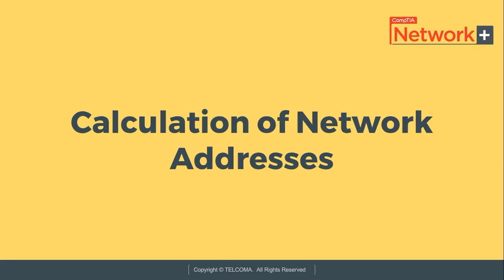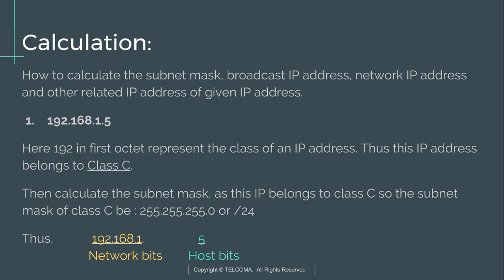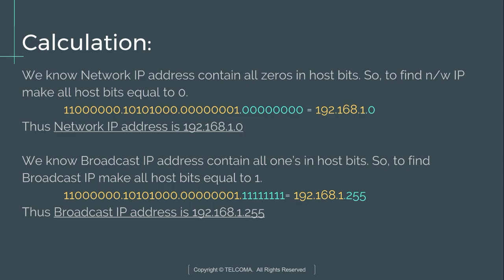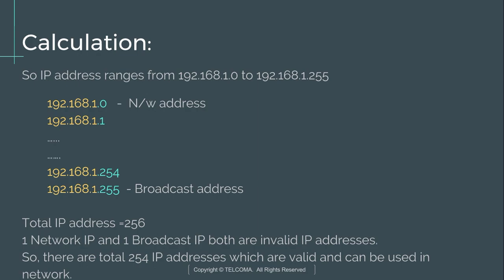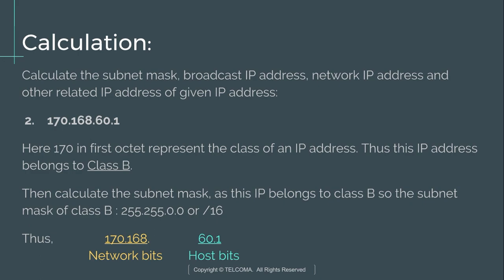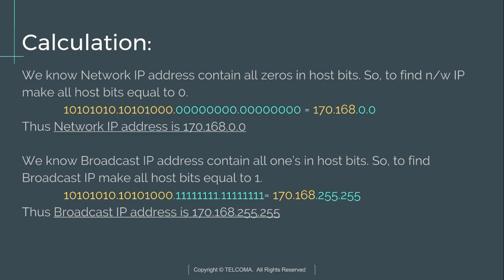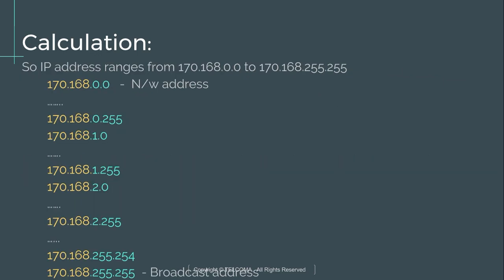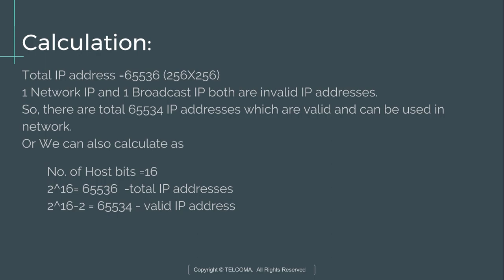26 calculation of Network addresses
In CompTIA Network+, calculating network addresses involves determining the network ID by performing a bitwise AND operation between an IP address and its subnet mask. This process helps define the range of valid IP addresses within a given subnet.